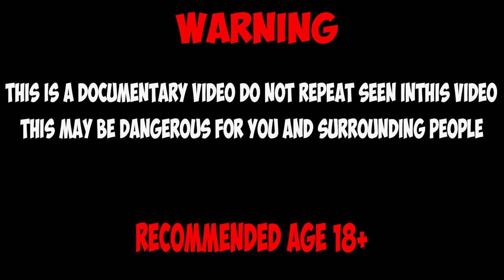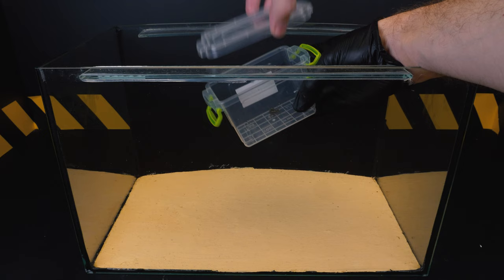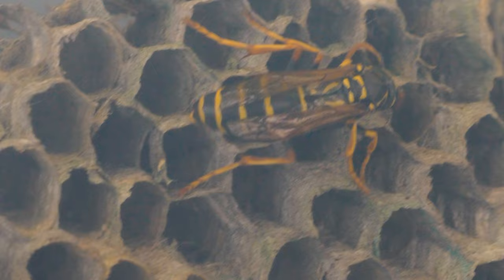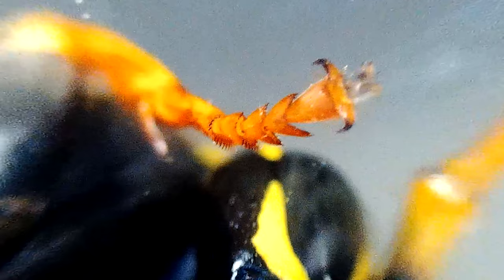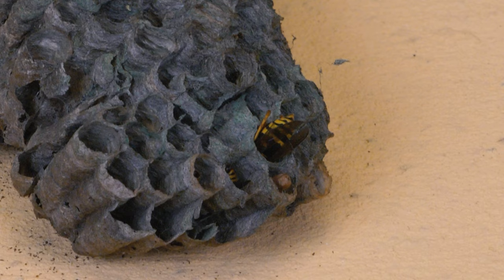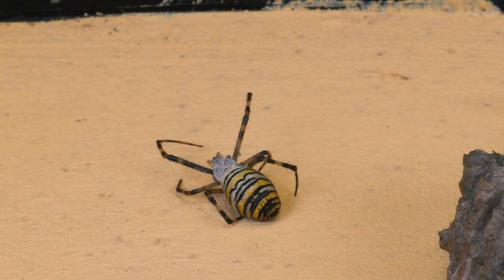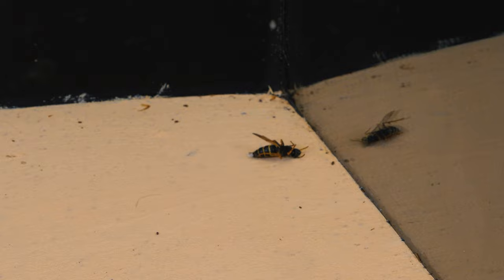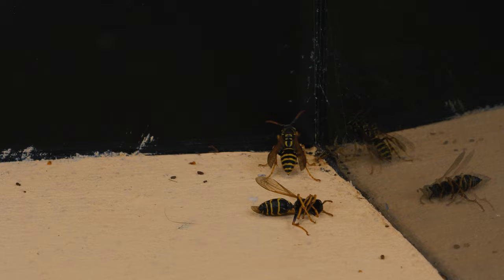WASP SPIDER AND WASPS FROM THE WASP NEST! [Live feeding!]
Hi! Today will be something new for you! Finally, I managed to get a real wasp spider in the terrarium!
The main character of our video is called Argiopa Brunnich - in honor of the Danish zoologist Morten Trane Brunnich. It is also called tiger argiopa
and the wasp spider - obviously because of its appearance, but not for its "predatory" nature.
Because of this similarity to the wasp, I decided to find out - what happens if the wasp spider and the common wasps see each other?